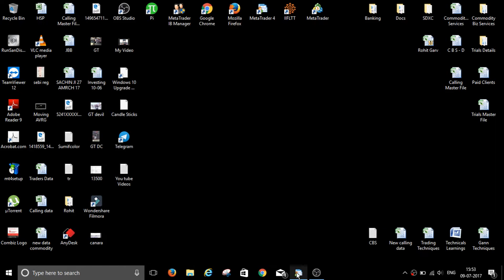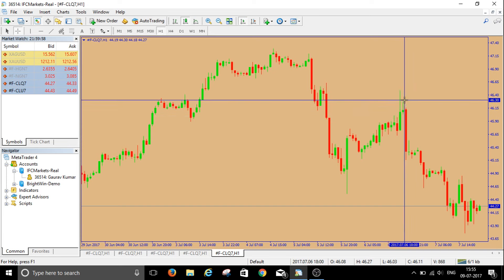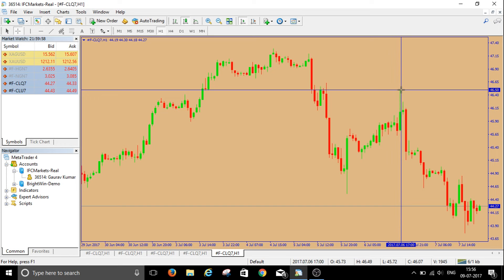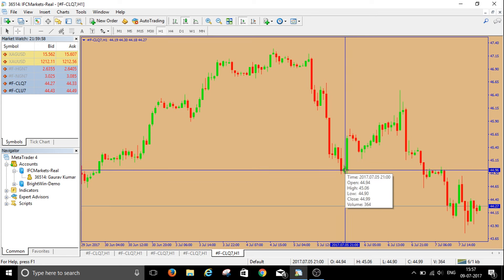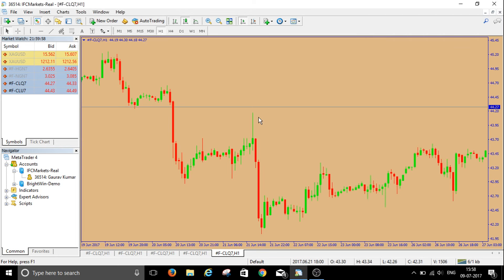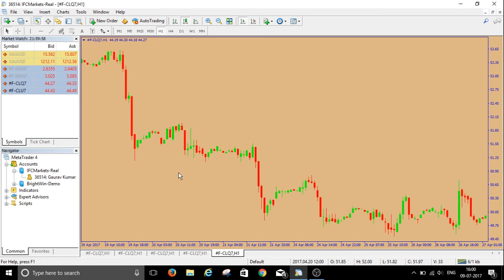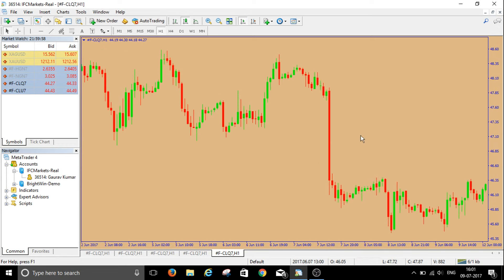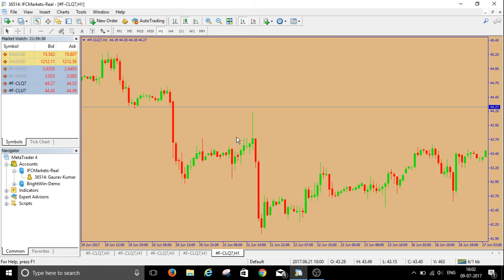Crude Oil Inventory Live trading Strategy | No one will Tell you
✅✅✅✅✅✅✅✅✅✅✅✅✅✅✅✅✅✅✅✅✅✅✅✅✅✅                         Join below FREE Telegram Channel for MCX, Cash, Future, Index, Options and Currencies tips.

🙏🙏🙏🙏🙏🙏🙏🙏🙏🙏🙏🙏🙏🙏🙏🙏🙏🙏🙏🙏🙏🙏🙏🙏🙏🙏🙏🙏🙏🙏🙏 To Support my youtube channel open account in Upstox, Zerodha and ALice Blue from given link, This will help me generate employment for some people as well                                                                                                                                             ZERODHA

Open an account from above link and get free MT 4 data feed for mobile app and Desktop MT 4 software free for life time. After account activation share client ID at 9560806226 WhatsApp
At least open one account from above links  😀